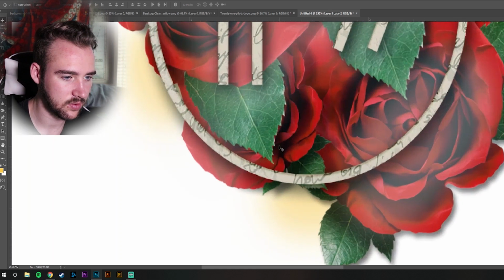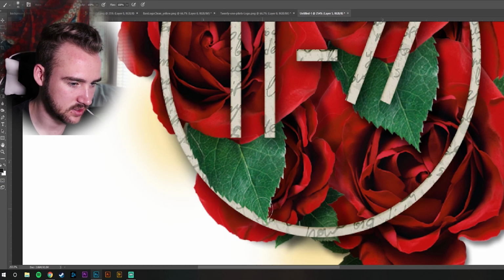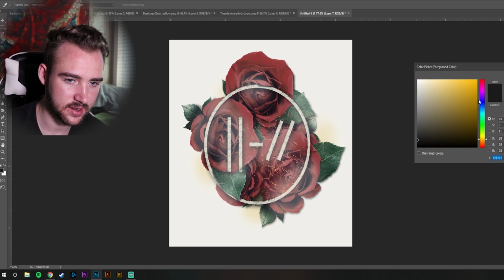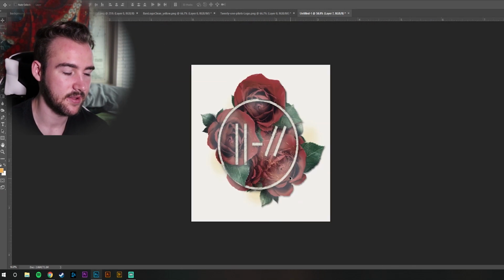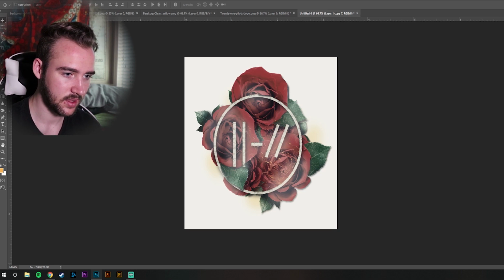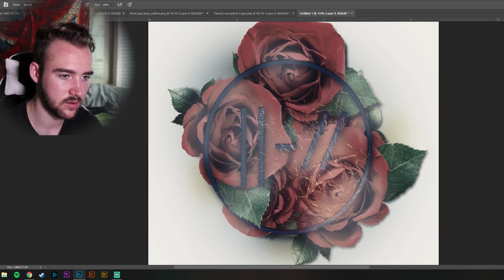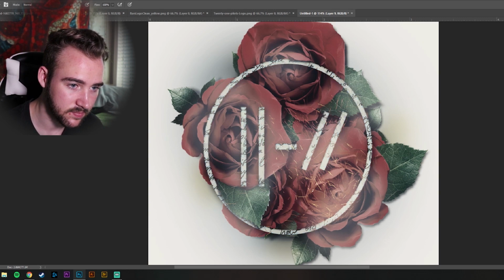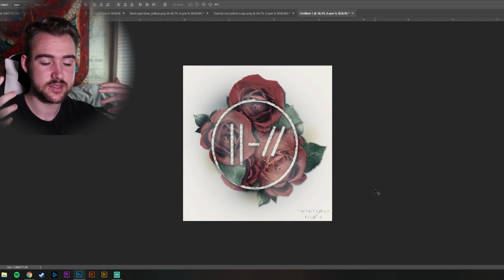Creating My Own Twenty One Pilots Vinyl Cover!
New Series i plan on doing creating Vinyl and Album covers of your favorite bands!

Who should i make a vinyl for next?!